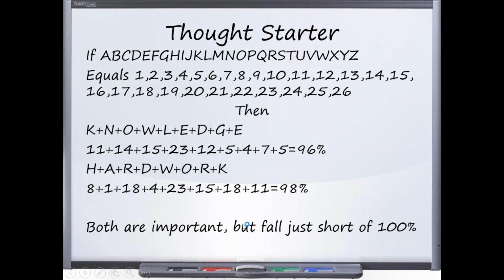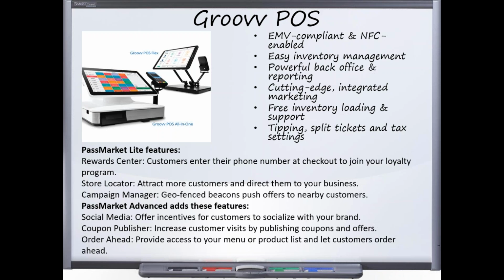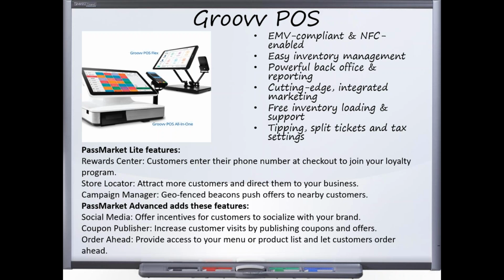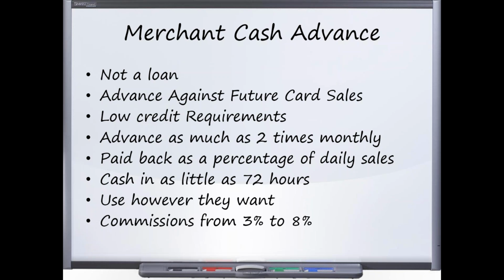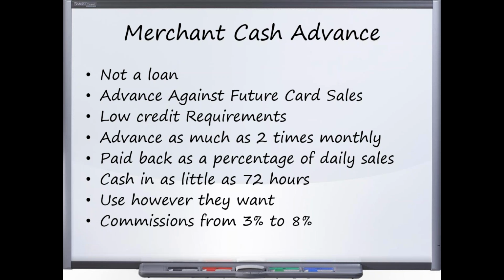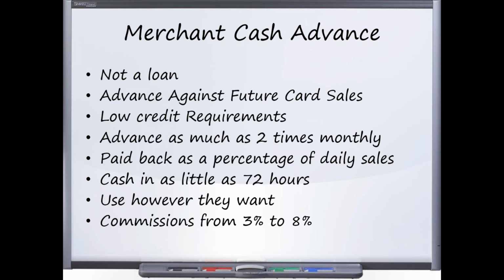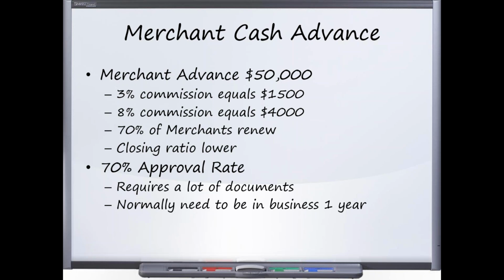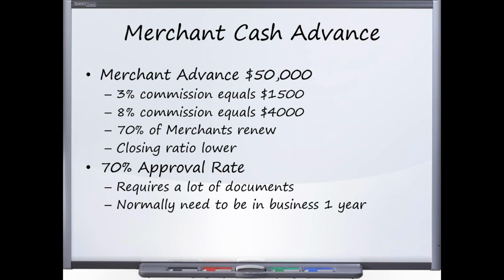2016 12 06 10 00 Ultimate Business Systems Lead Training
This is the initial training talking about the 2 products that will give you the biggest bang for you bang for your buck to get started